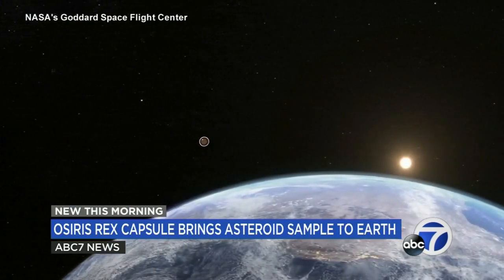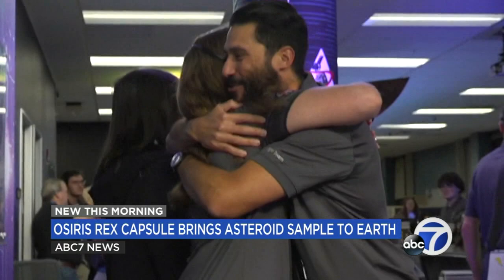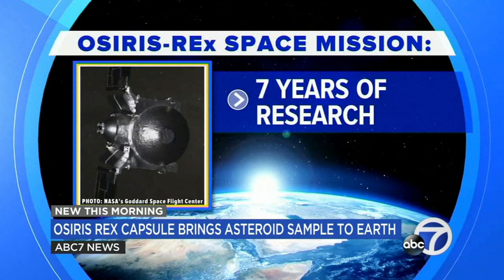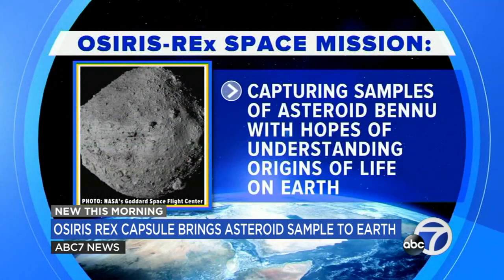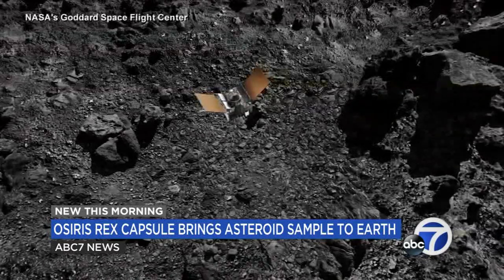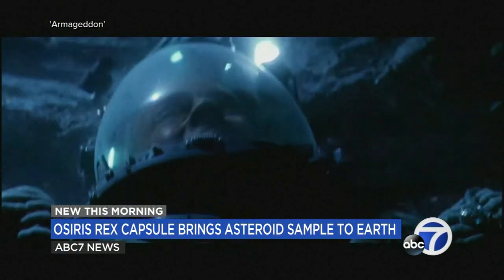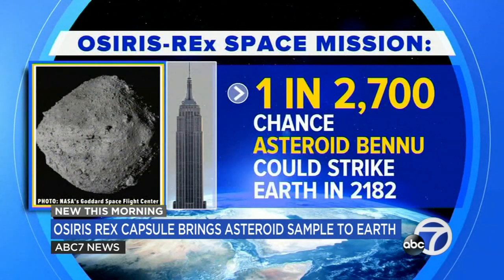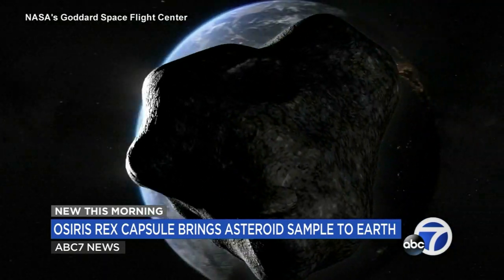NASA's 1st asteroid samples land on Earth after release from spacecraft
An asteroid sample collected by NASA has touched down on Earth, giving scientists the opportunity to learn more about the origins of the solar system and capturing a piece of a massive space rock that has a chance of colliding with our planet in the future.